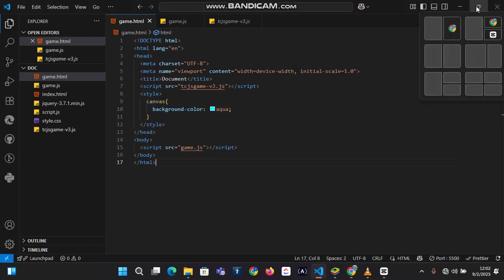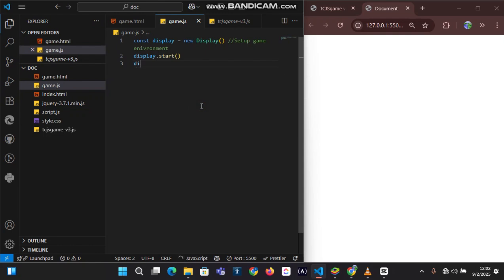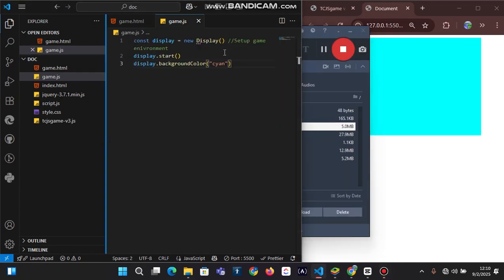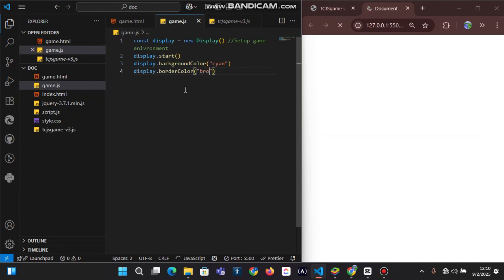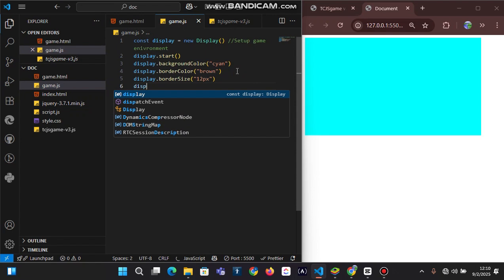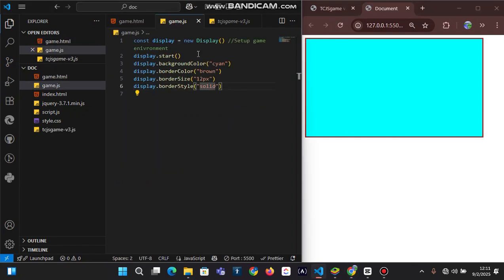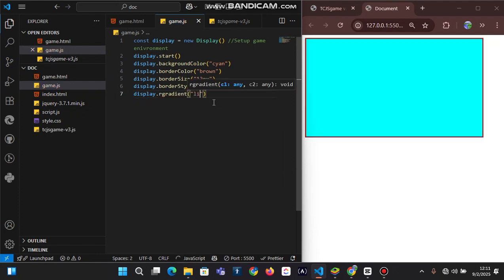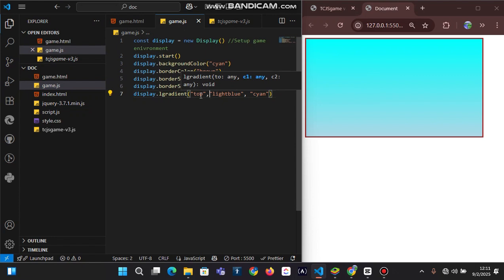More about Display in TCJSgame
Dive deeper into the capabilities of the display class in TCJSgame and uncover the wide array of features it offers. This section provides an in-depth analysis of how the display class enhances gameplay visualization, streamlines user interface elements, and contributes to the overall gaming experience. As Part 2 of the extensive TCJSgame documentation series, this guide aims to equip developers with a thorough understanding of its functionality, ensuring they can leverage its tools effectively for creating immersive and engaging game environments.